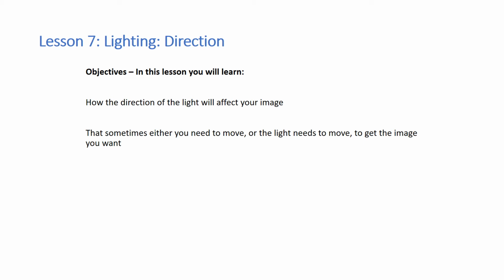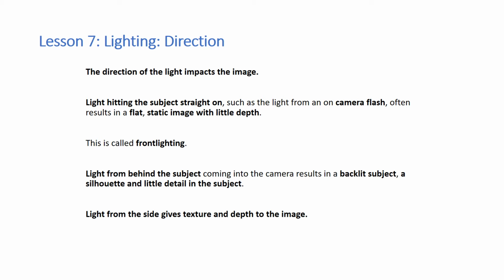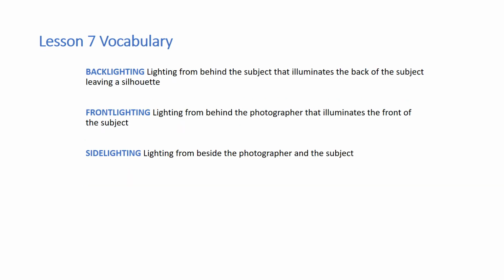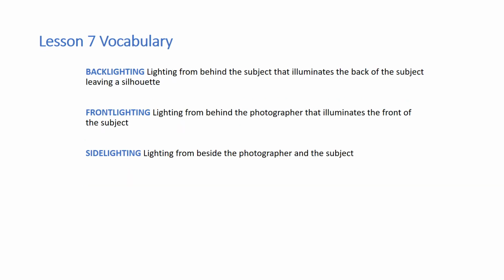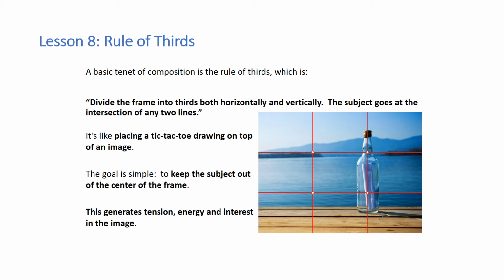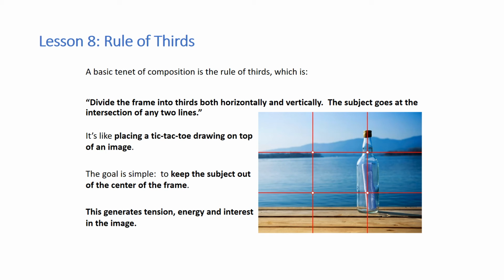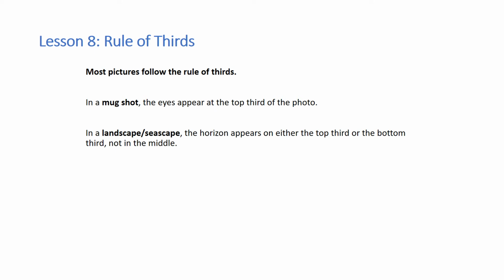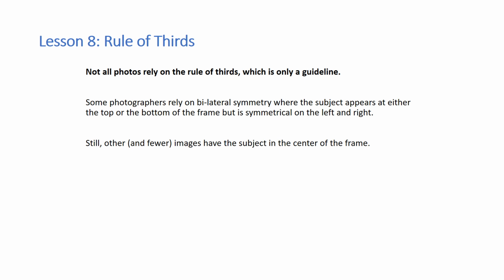RHS - Publications - Lessons 7-8 - Photojournalism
This contains lessons 7-8 on photojournalism.